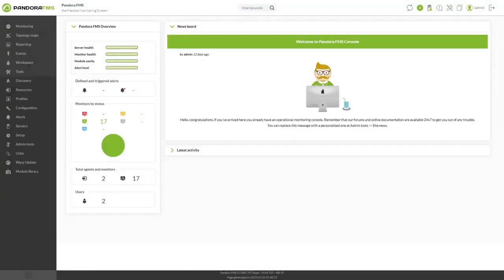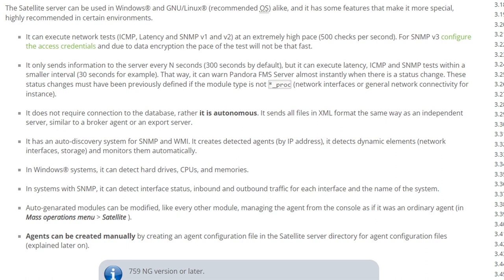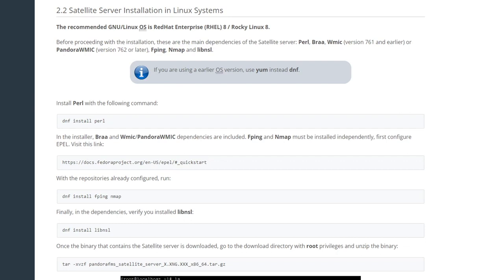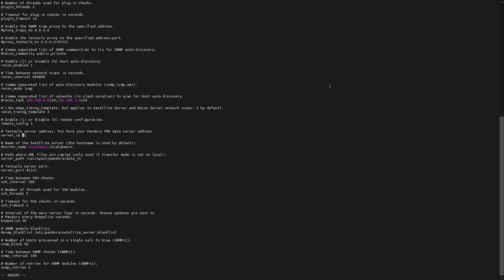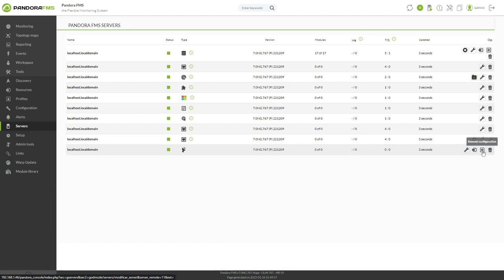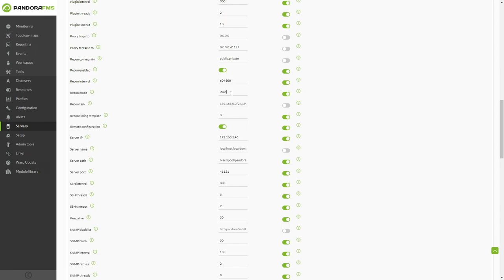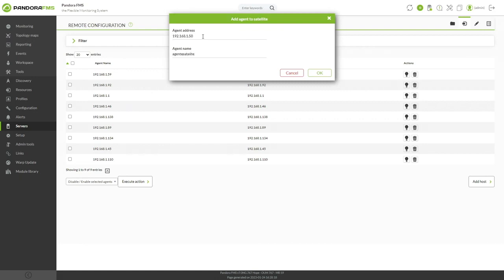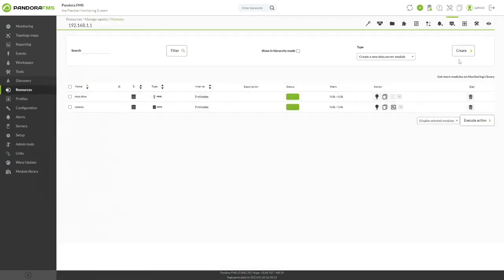Satellite Server: Installation, agent creation and basic monitoring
From Pandora FMS we want to show you Pandora FMS Satellite Server feature. Learn how to install it, create agents and how to add basic monitoring. Join us in this video with Pandora FMS and we will tell you all about Pandora FMS Satellite Server!